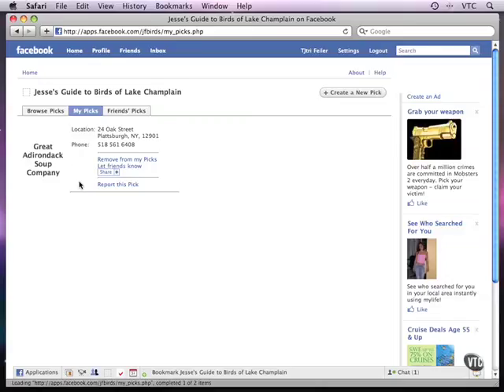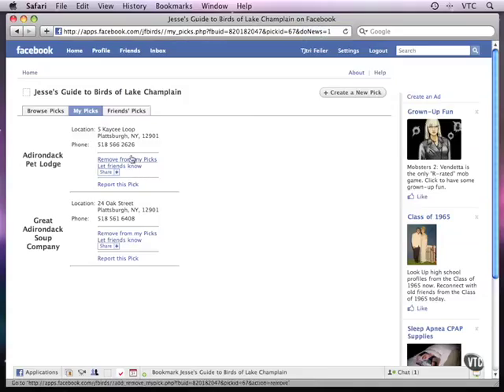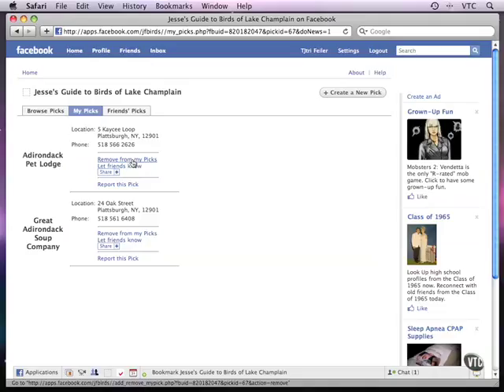Increasing Your App Interactivity PART4